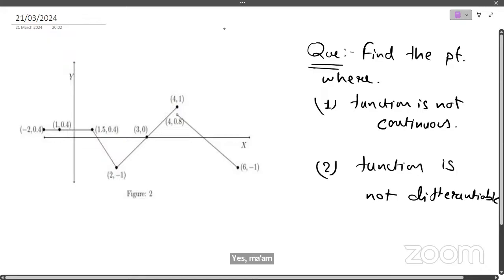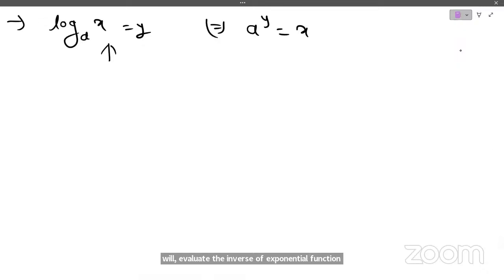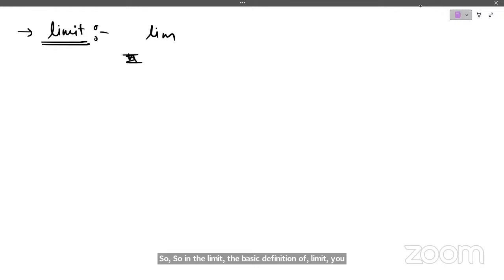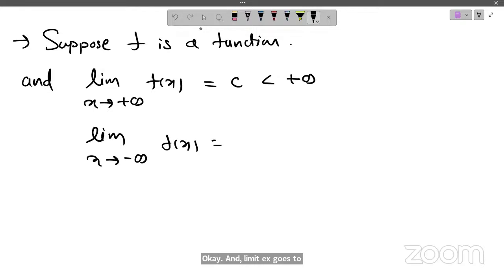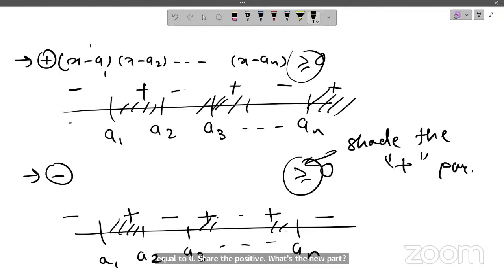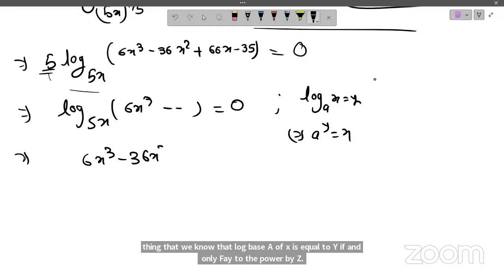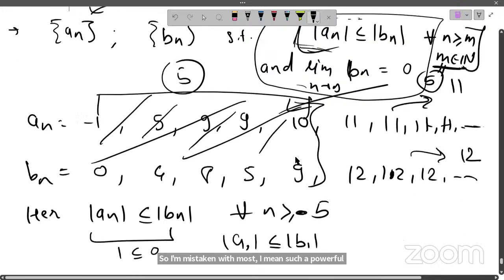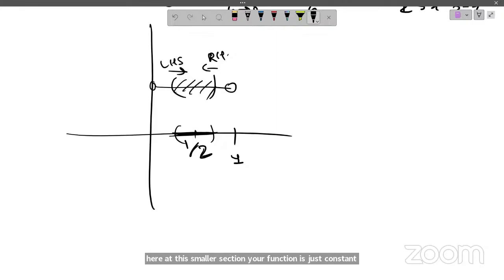Maths 1 - Revision Session - Quiz 2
Revision Session - Quiz 2